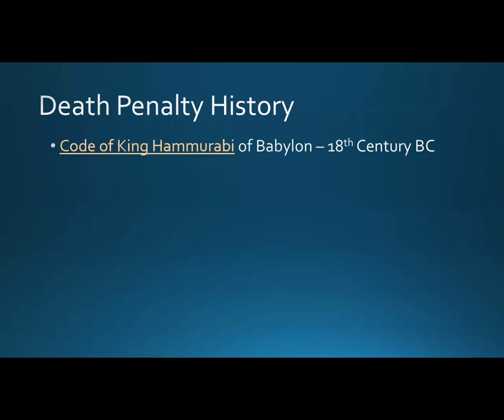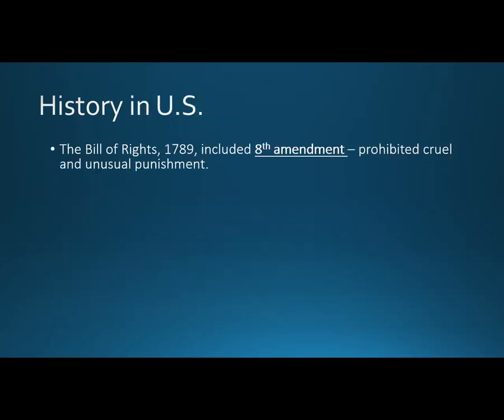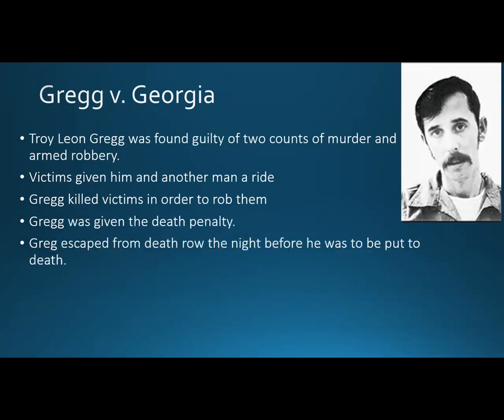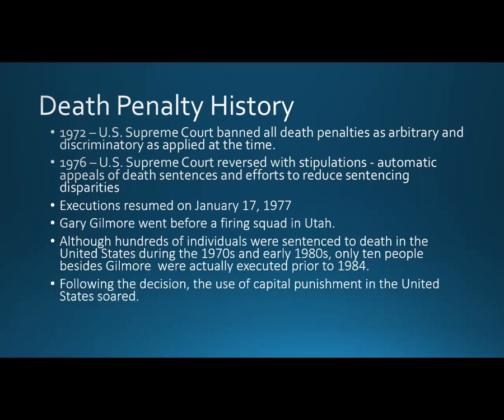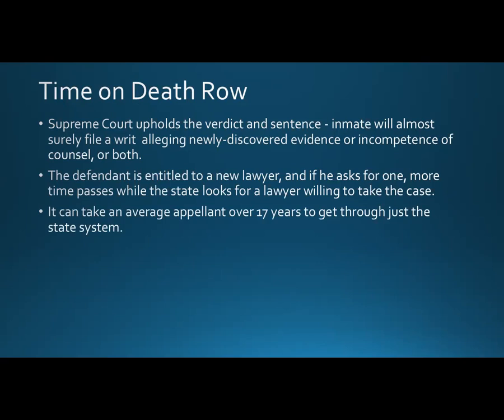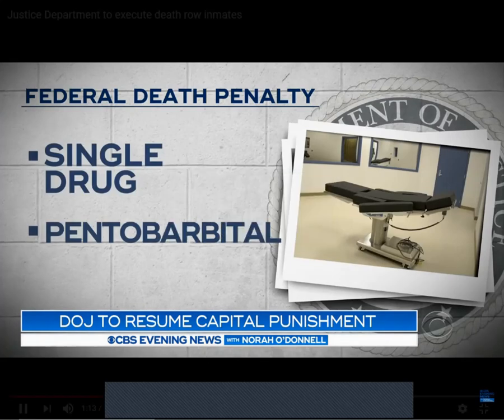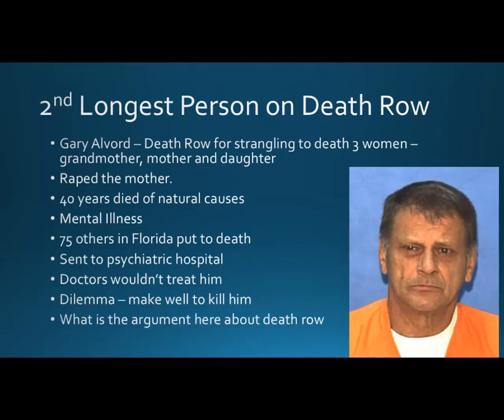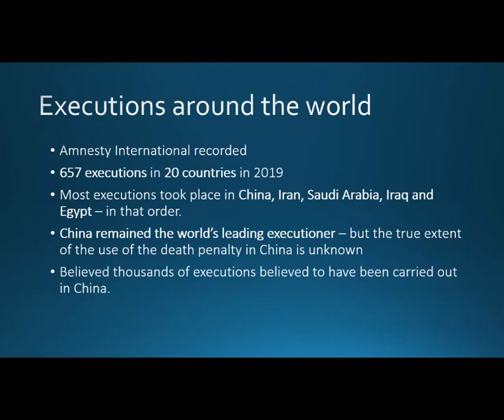Death Penalty Lecture 1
Death Penalty History